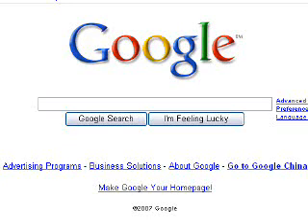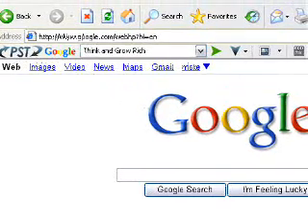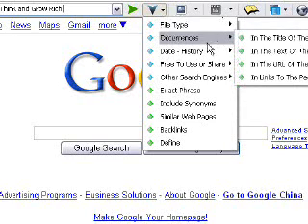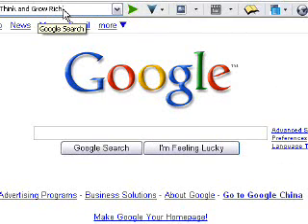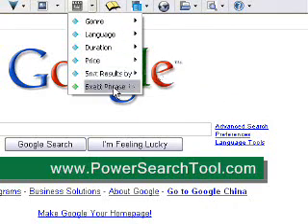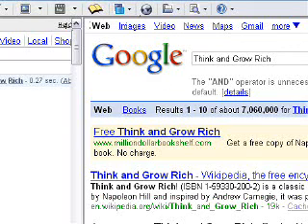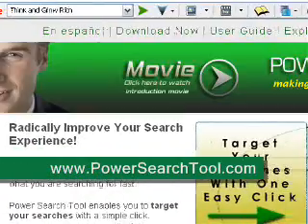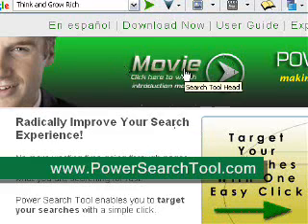Google Power Search Tool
Target your searches with one easy click. Find files, movies, images, ebooks, software, powerpoint presentations, spreadsheets and just about anything. Try it out, while you can get it free.